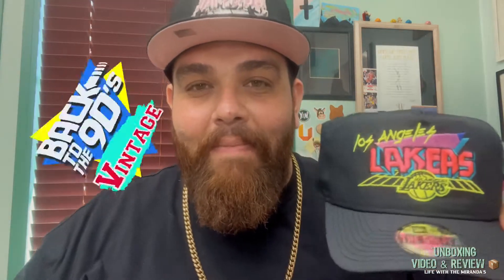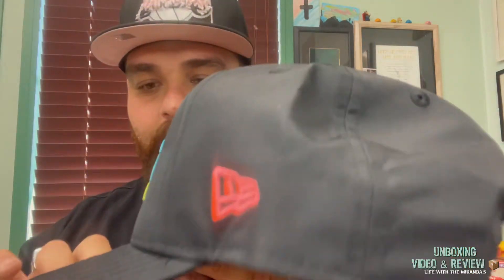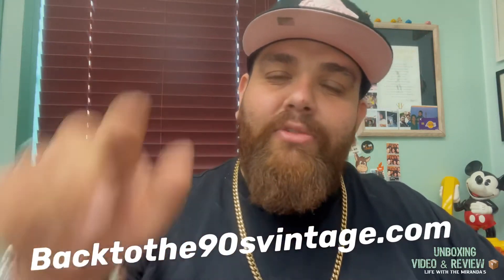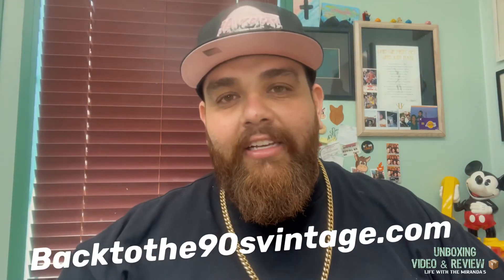Culture Kings Unboxing and review of the New Lakers Snapback ￼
Support our family by shopping at